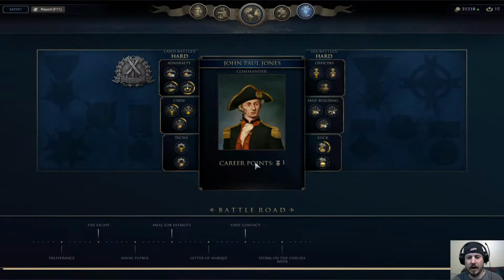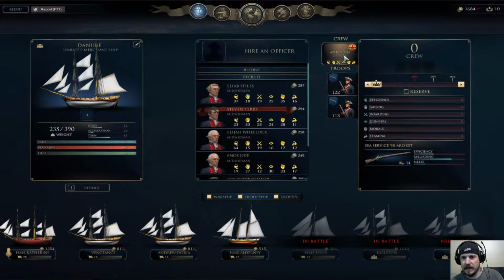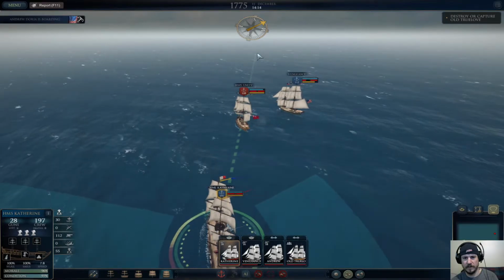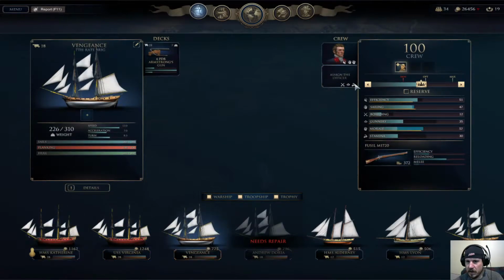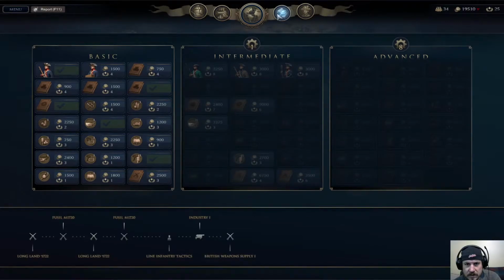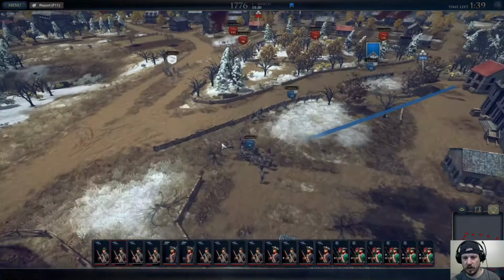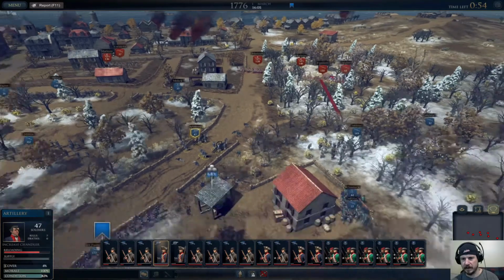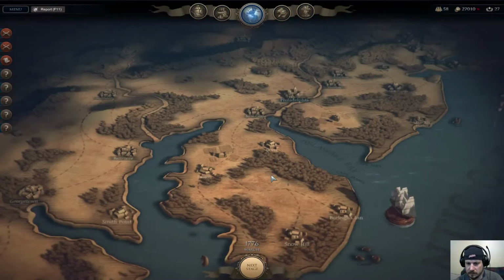Ultimate Admiral Age of Sail - American Campaign - 03 - Hard Mode - Burning of Norfolk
Ultimate Admiral Age of Sail  American Campaign 03 Burning of Norfolk
The Great War at Sea, 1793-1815

Ultimate Admiral Age of Sail playing through the Burning of Norfolk Scenario. Another deadly land battle.

Ultimate Admiral: Age of Sail is a tactical wargame from the creators of the Ultimate General series set amidst the epic naval campaigns in the period of the American Revolutionary and Napoleonic Wars.